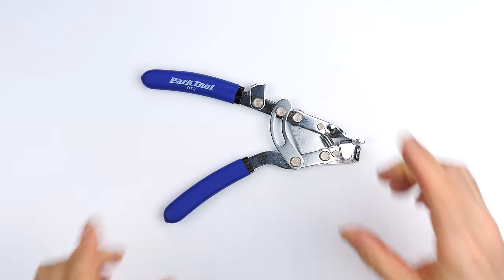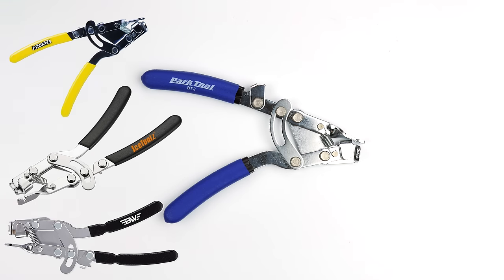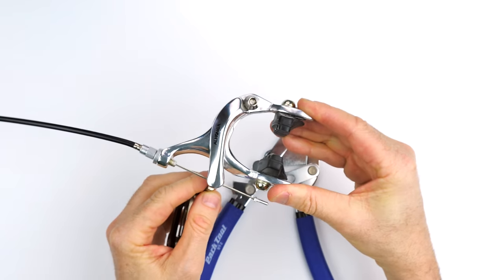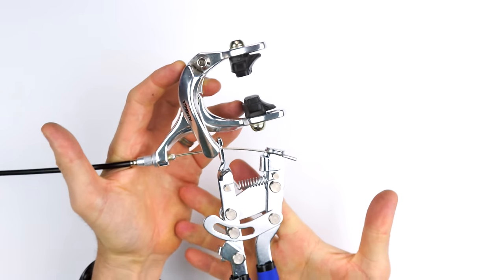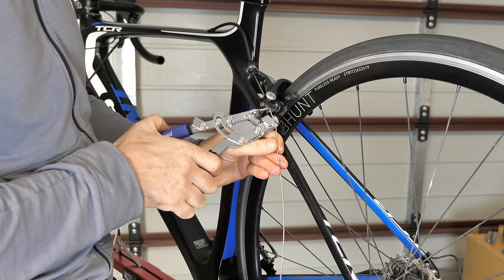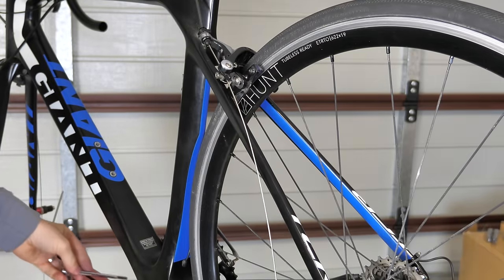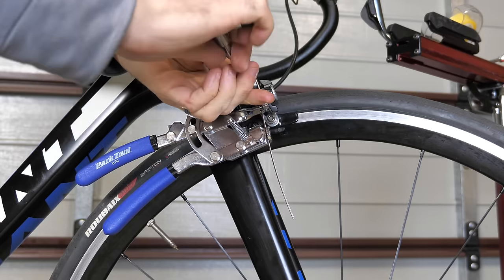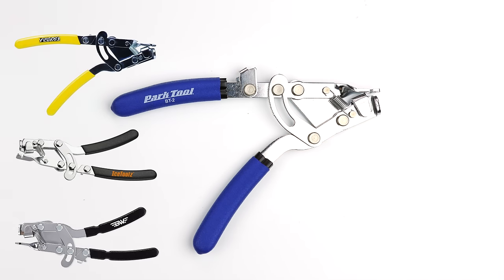Park Tool 4th Hand Cable Stretcher // Essential Bike Workshop Tool 🚲🔧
One of the most useful tools that I've only just discovered! The Park Tool BT-2 is my new best friend when working on cable pull brakes in the Lama Garage. As seen in my recent TCR Di2 build video, today I have a closer look at how this tool works and some cheaper alternatives out there on the market.

Links:
Park Tool BT-2 4th Hand Brake (Amazon US)
Pedro's Bicycle Cable Puller (Amazon US)
IceToolz Fourth Hand Cable Puller (Amazon US)
BW USA Bicycles 4th Hand Tool (Amazon US)

😀 Become a GPLAMA Channel Member to support these videos